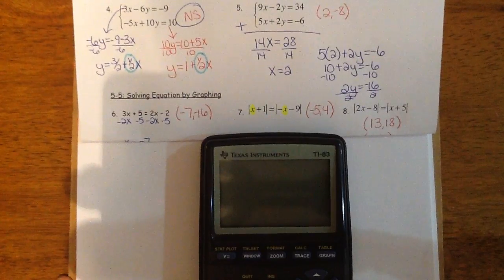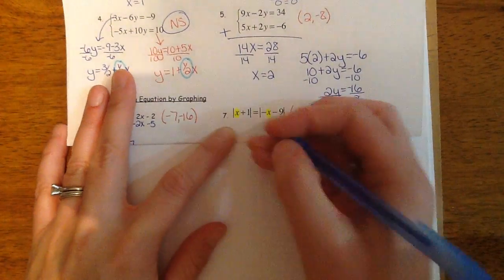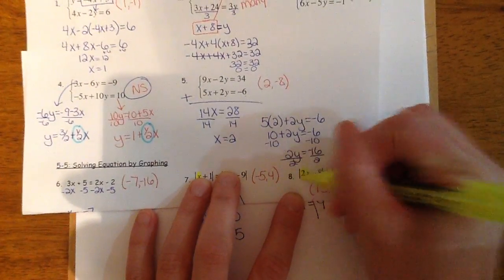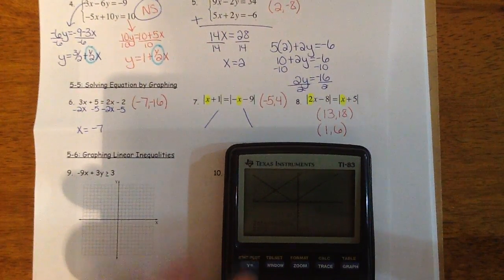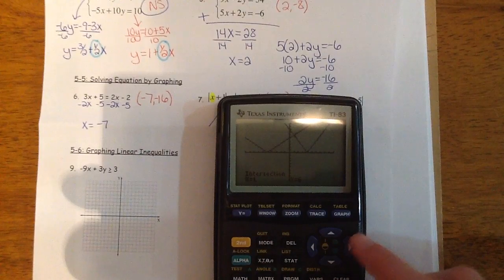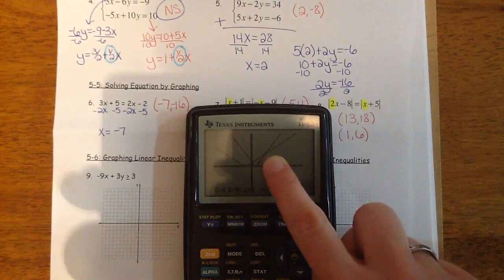Chp 5 Test review (part 2)